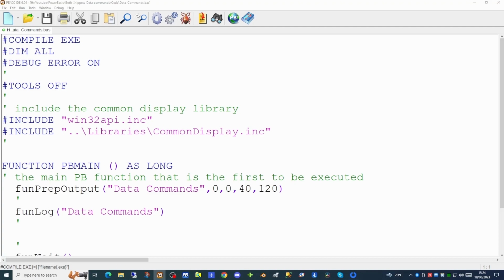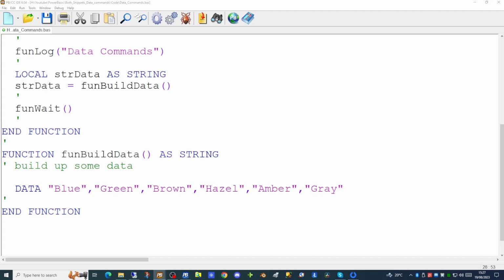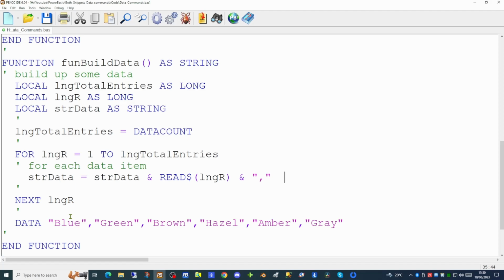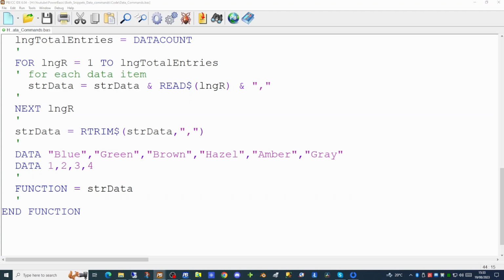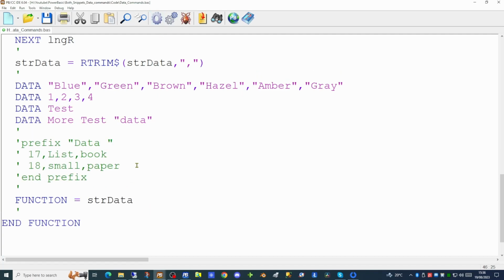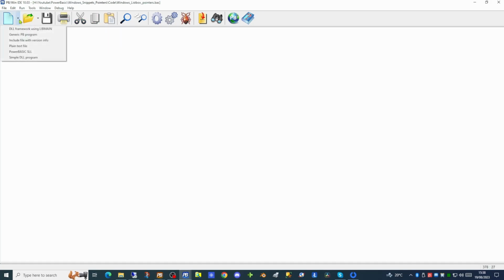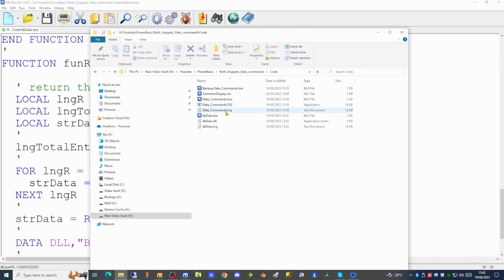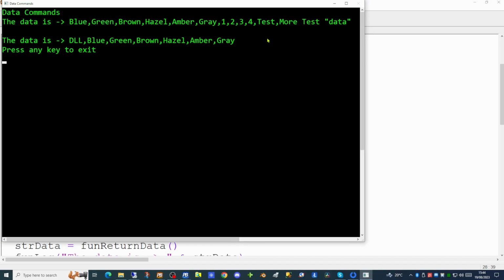PowerBasic Snippets - Tutorial on Data commands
In this series of videos, which are aimed at those who have never coded in PowerBasic before, I cover one element of the language or programming - today we're looking at the Data command.

00:00 - Introduction
01:09 - Using the Data command
06:09 - Putting the Data statements into a DLL
09:12 - Summary